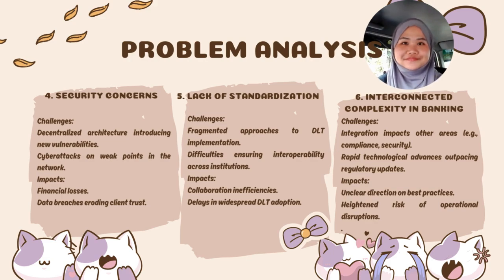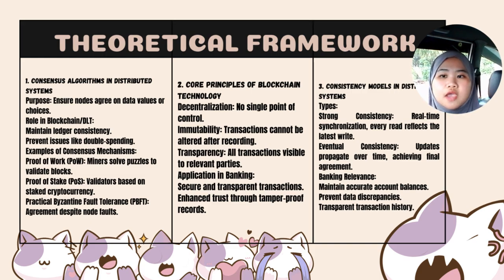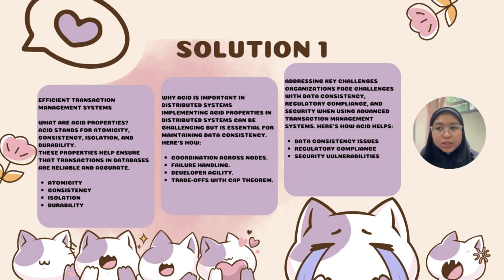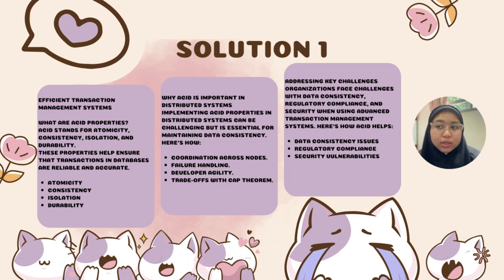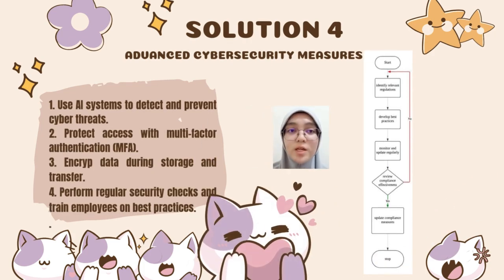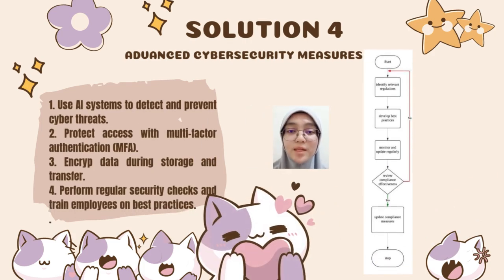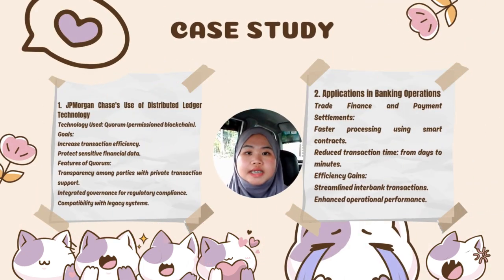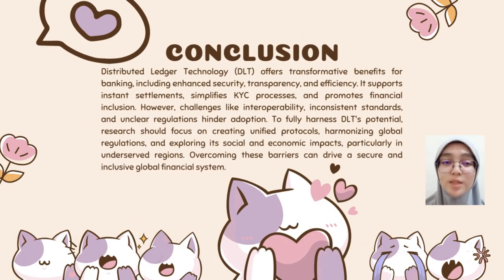DISTRIBUTED COMPUTING SYSTEM - LEDGER IN BANKING